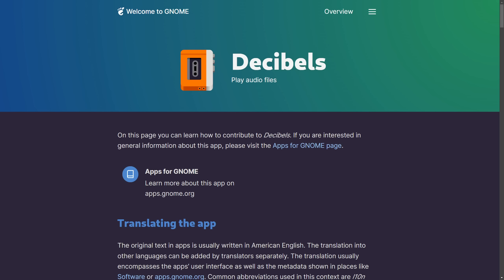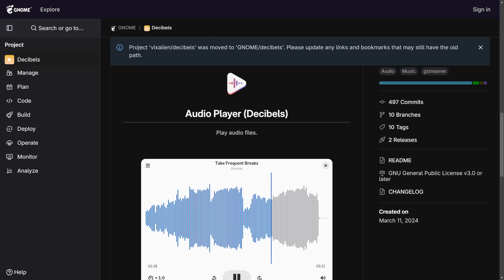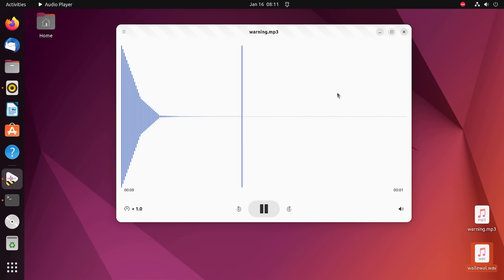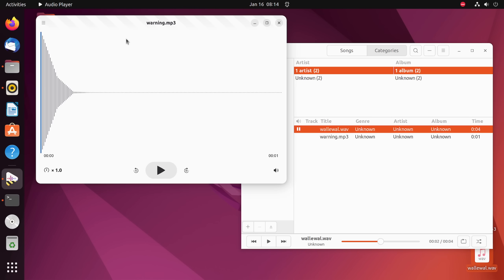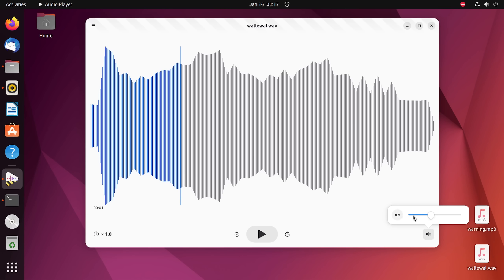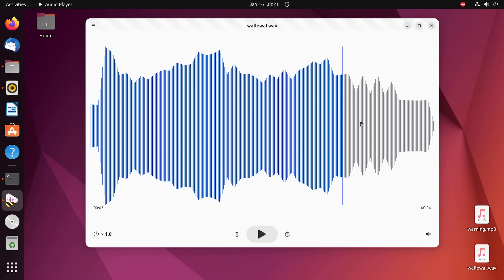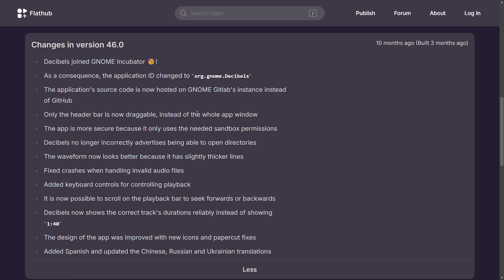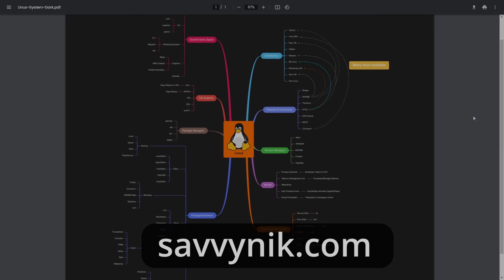Decibels - This New GNOME App caused a lot of Drama..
A simple Linux Gnome Application has caused a lot of drama. Let's explore the new Gnome Audio Player called Decibels and see how it compares to rythmbox. A software review featuring the latest in Gnome software